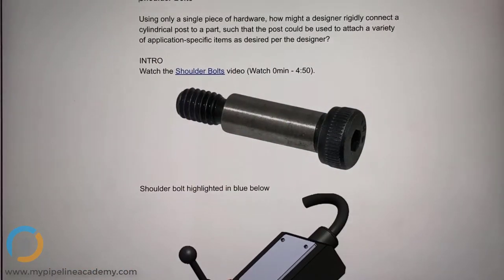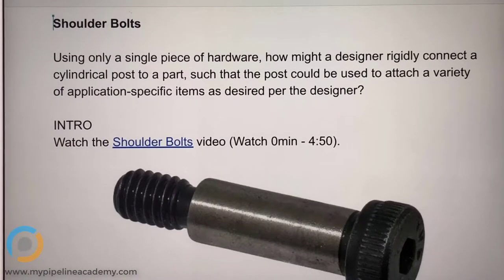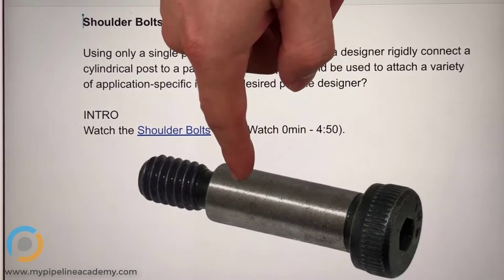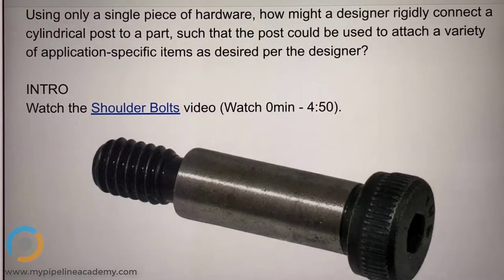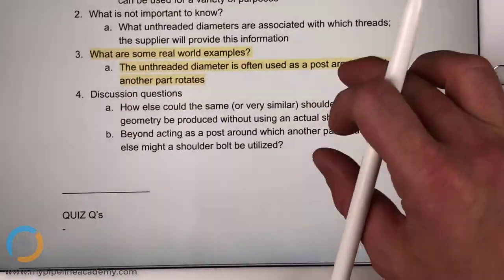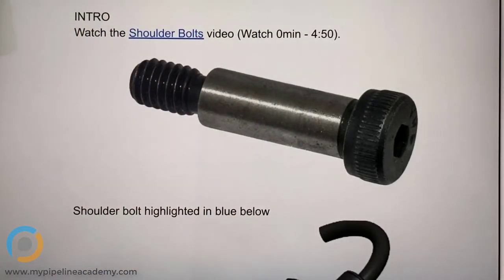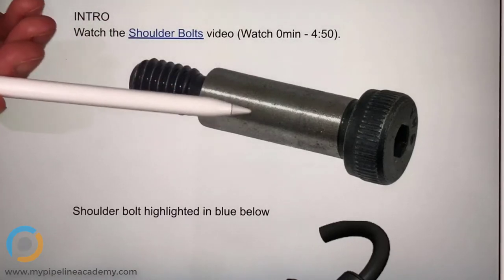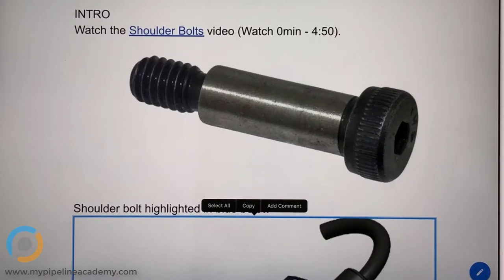Mechanical Design: Shoulder Bolts Discussion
Shoulder screws (watch video from 0:00 to 5:00) are like socket head cap screws, but only threaded at the very end, the rest of the length up to the head being unthreaded and of a larger diameter than the threaded end.